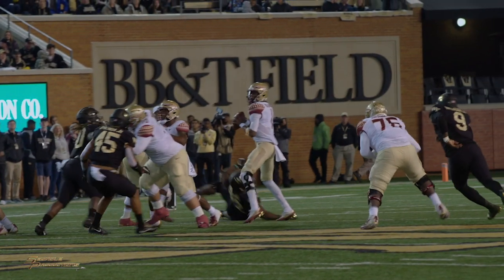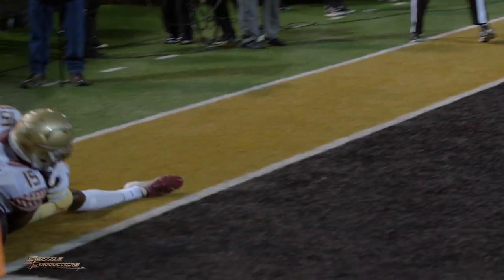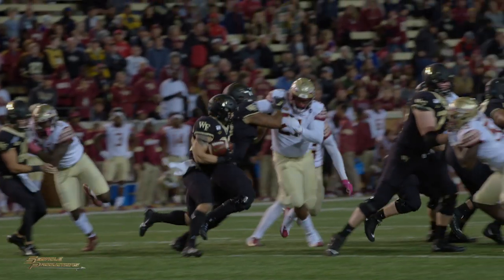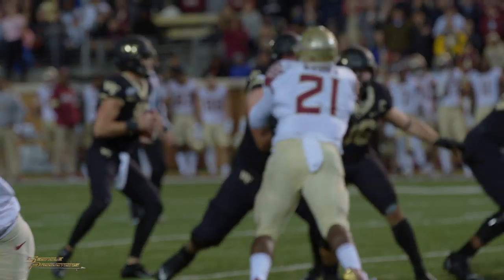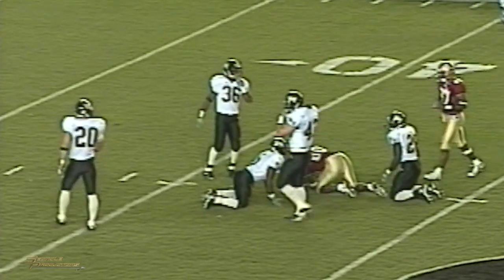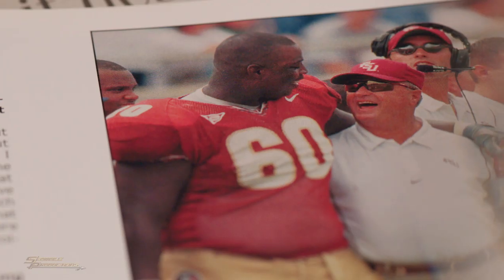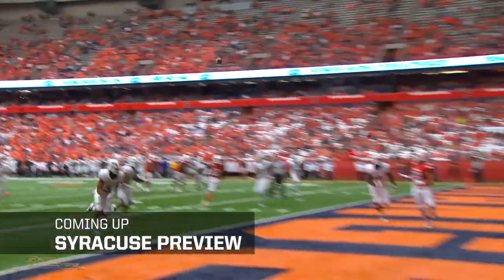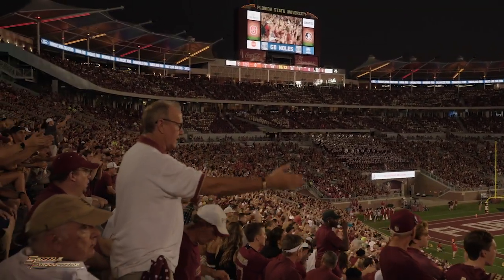Noles All-Access: Episode 8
Courtesy Seminole Productions: